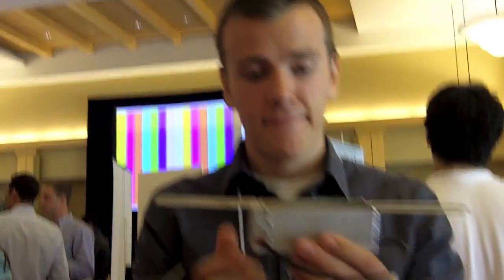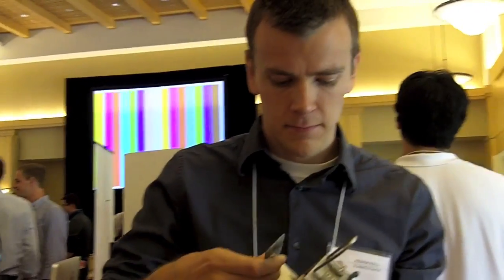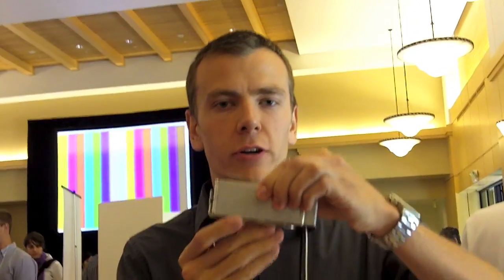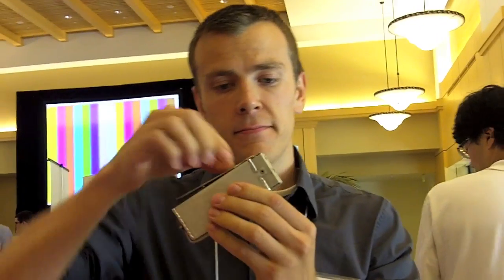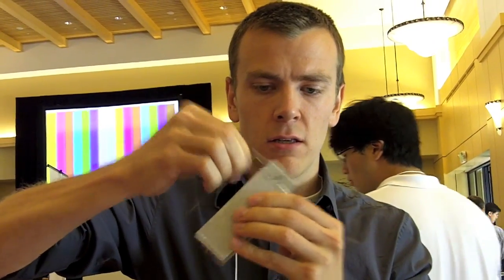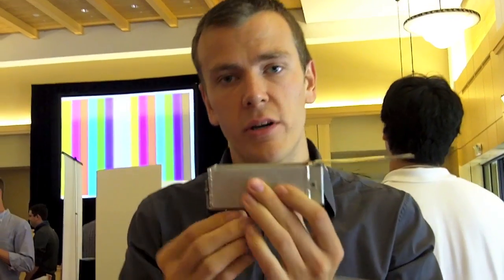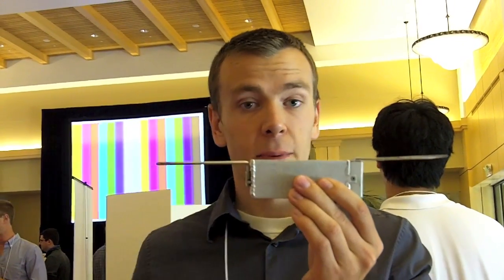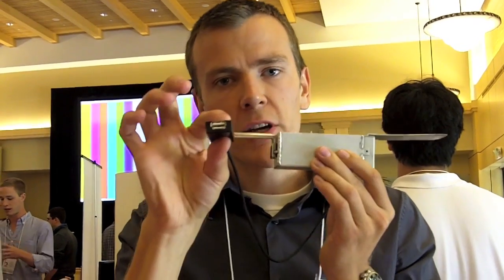Charging Mobile Devices From A Cooking Fire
Startup Flamestower is hoping a low-cost gadget that turns thermal energy from a cooking fire into electricity to charge mobile devices will be a boon to the developing world.